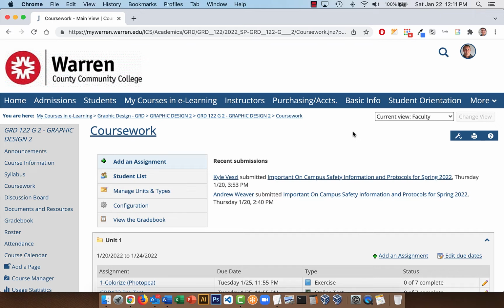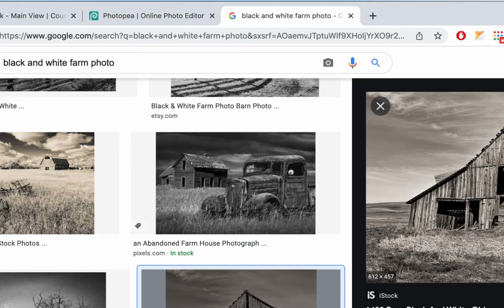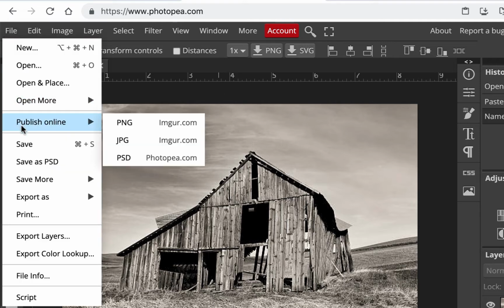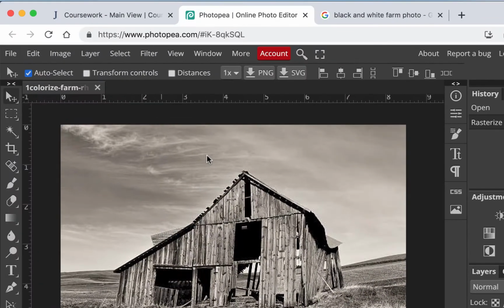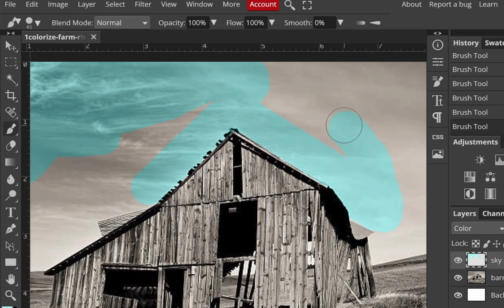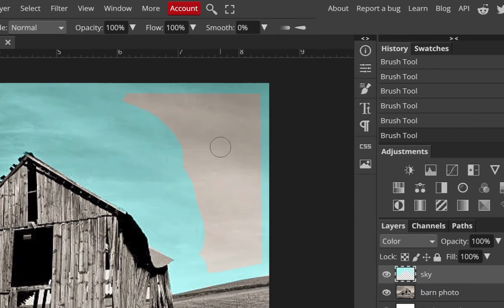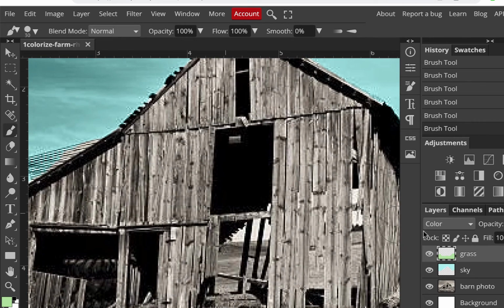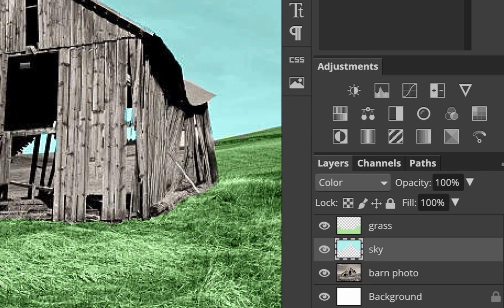ex1 Colorize Farm Pt1 (Photopea)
Quick colorize exercise in Photopea utilizing brushes, color layer modes,
Hue/Saturation, Adjustment Layers, and clipping masks.